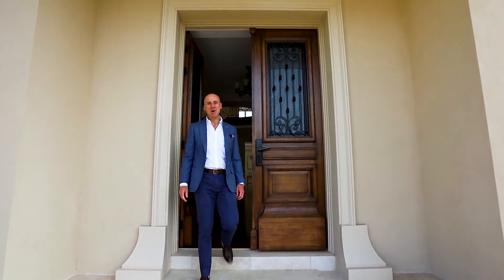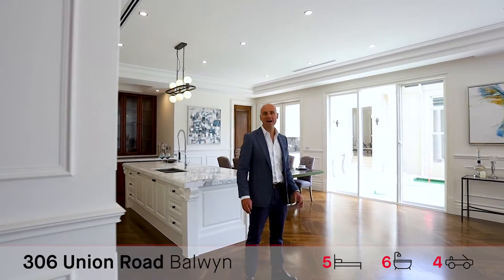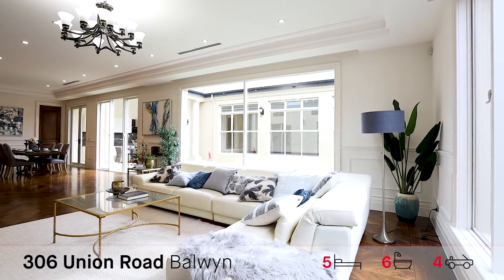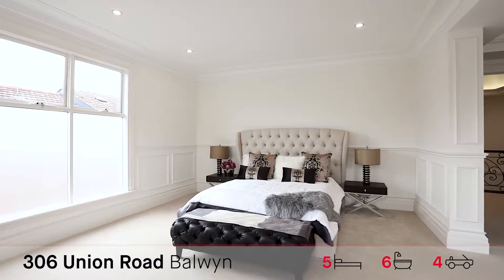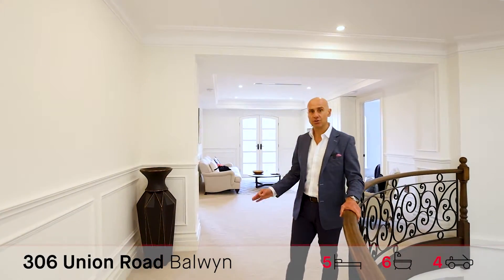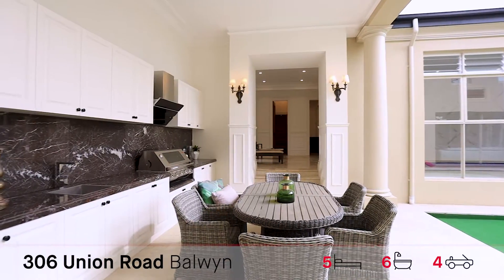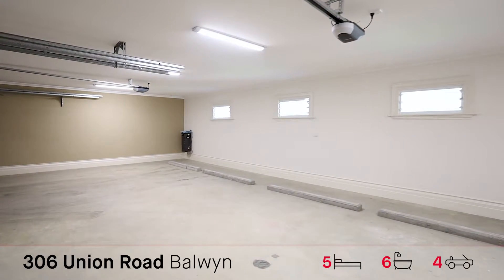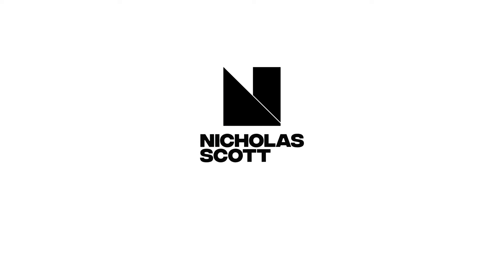306 Union Road Balwyn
Exquisite Luxury, doesn't start to describe this immaculate brand new residence.

From the moment you enter this home its extraordinary proportions, will simply take your breath away. A grand entrance with an opulent spiral staircase gives way to stunning parquetry floors and formal living with gas fire place, a grand study complete with floor to ceiling book cases, and cinema room including crush velvet sound proofing walls.
Modern sophistication in the open plan kitchen with marble bench-tops and splash backs double wall ovens, Miele appliances, including 5 burner gas hob,  integrated dishwasher, whisky bar and ample storage, including butlers pantry with additional 3 burner hob and oven plus the large wine cellar all overlooking the family dining and living room all surrounding the Putting Green.

Abundance of natural light fills the gas heated indoor pool and spa to provide year round entertaining including full alfresco and outdoor kitchen with built in BBQ range hood and sink. Expansive and lavish master suite, with private retreat over-sized walk in robe and beautifully appointed en-suite fully tiled including stand alone bath, separate shower and his and her vanity. An additional four bedrooms all which feature full-height marble en-suites and walk in robes, with plush carpet for complete comfort.

Premium features through-out including reverse cycle heating and cooling,  ornate cornicing, private sauna, abundance of storage, high-end fixtures, and a four-car secure garage.

Located just minutes from Mont Albert and East Balwyn villages with an wide variety of culinary experiences on offer, public transport including buses trains and the 109 tram, as well as being surrounded by a long list of Melbourne's leading private and government schools including  Balwyn High School, walk to Chatham Primary School, all in the unforgettable prized local of Balwyn.